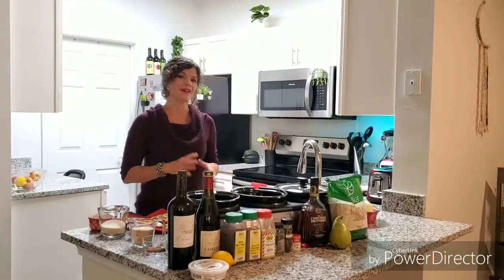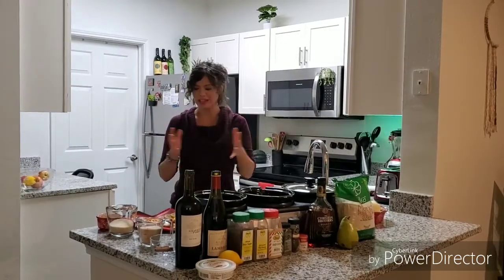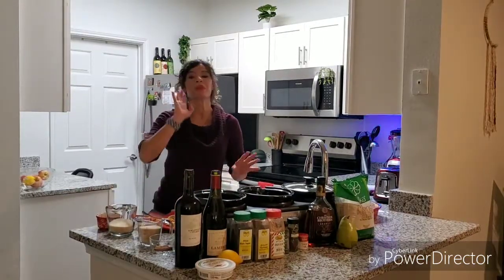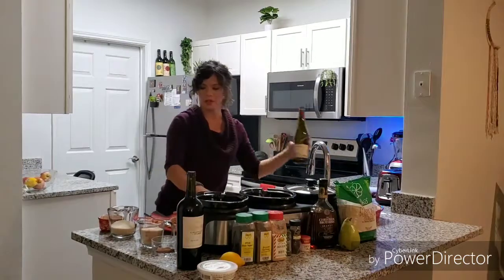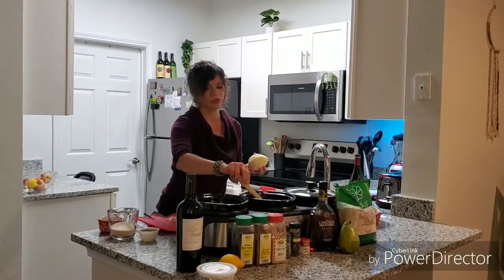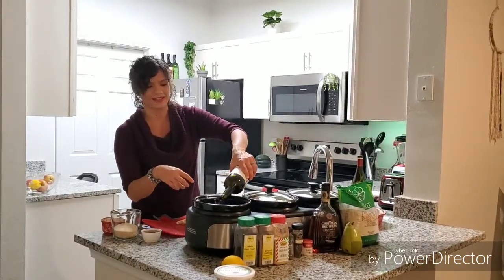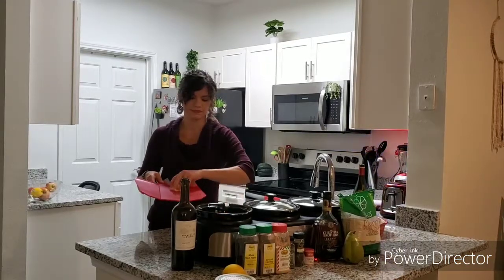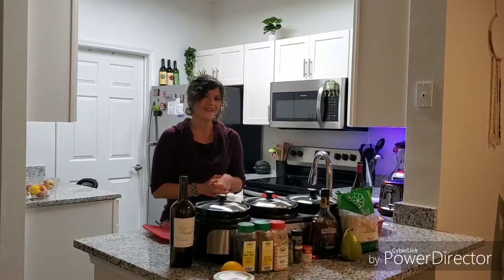Spiced Wine: Slow Cooker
Warm your friends & family as the weather cools with these nice, fall hot wine recipes. Hot wine pears are a great dessert & nice touch to any fall dinner. Hot wine is great to drink on a cool evening!